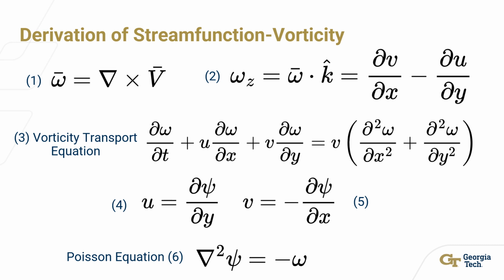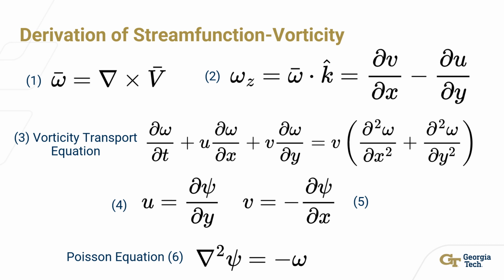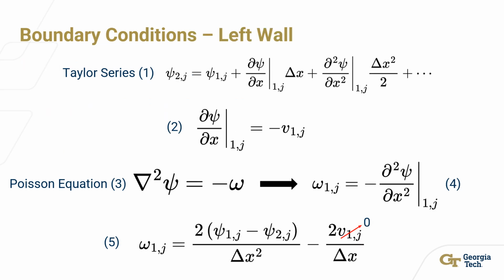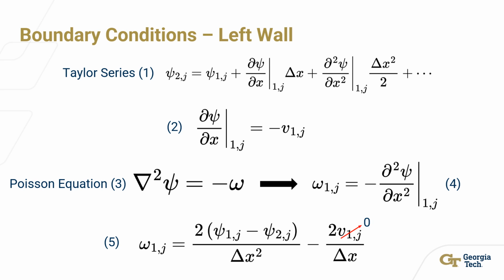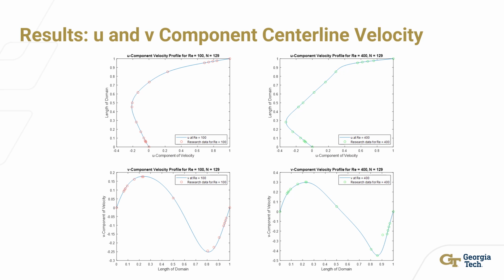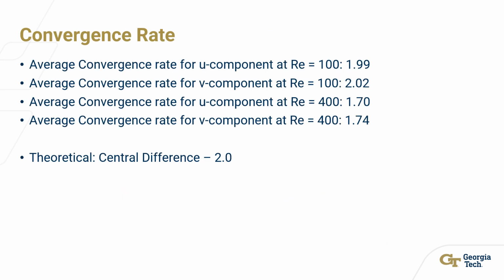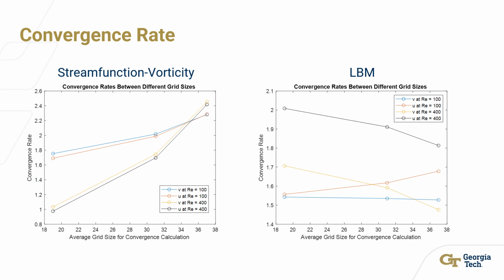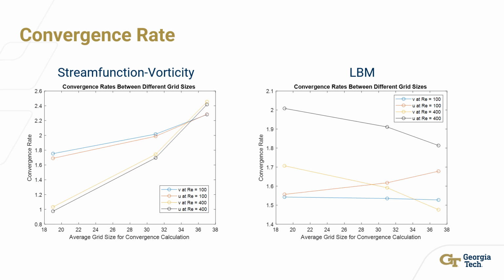Solving Lid-Driven Cavity using Stream function-Vorticity Method